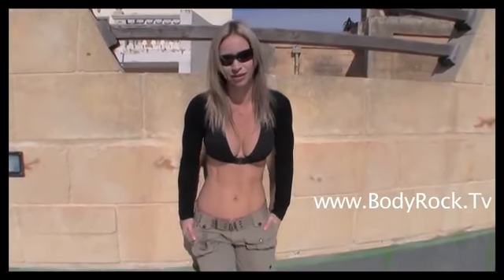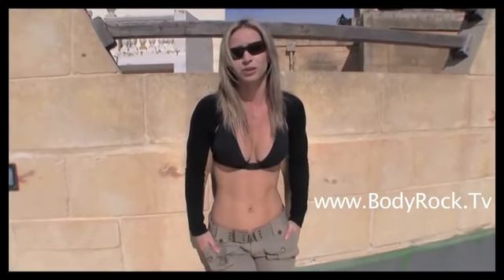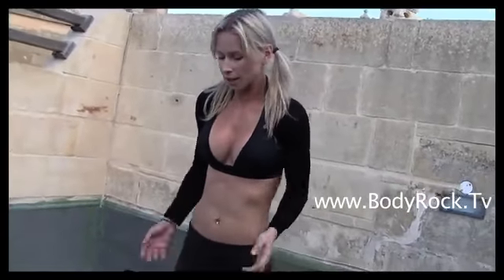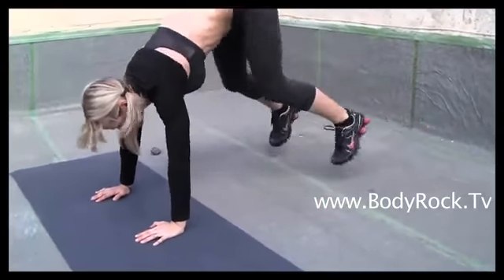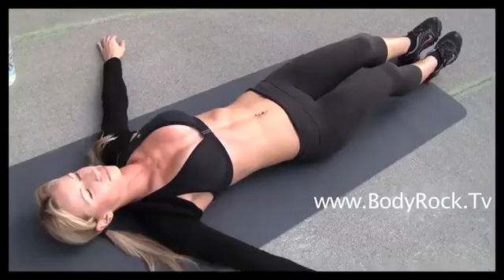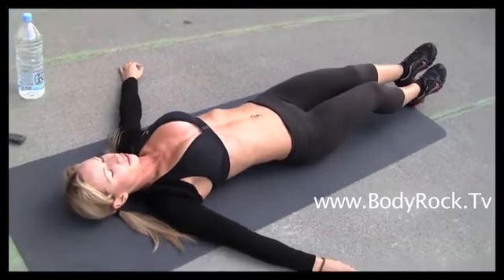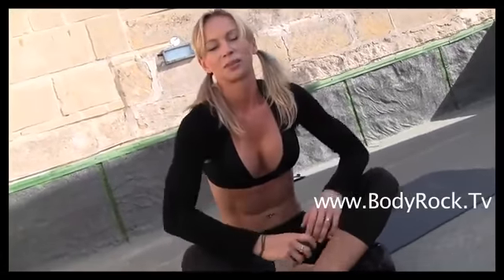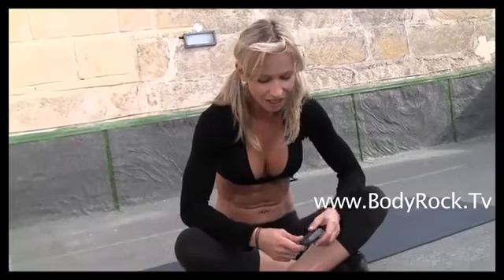Fitness Burn Baby Burn Workout